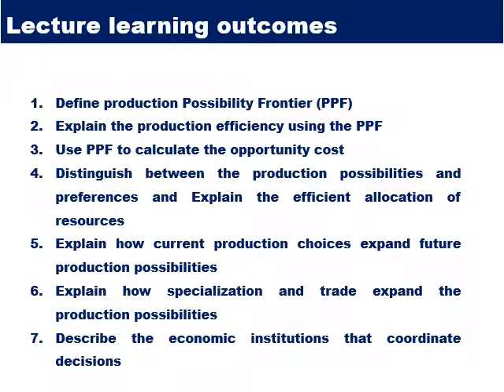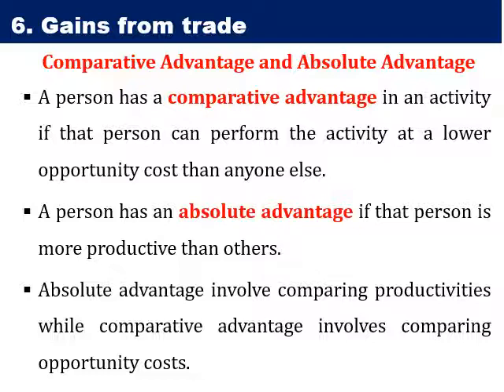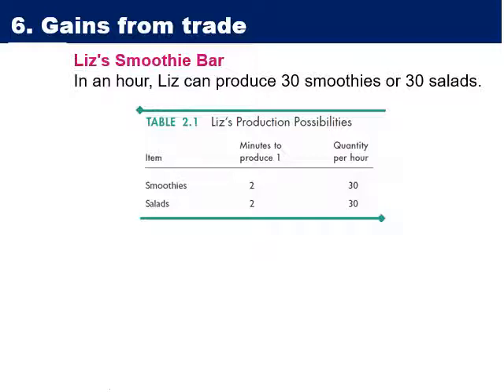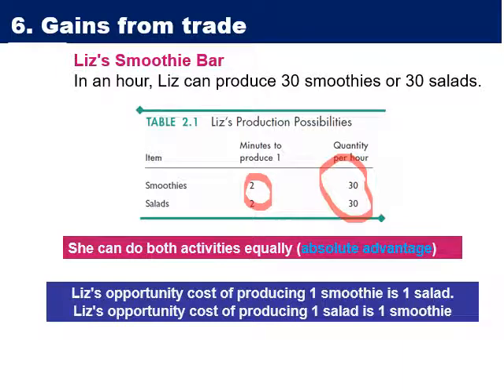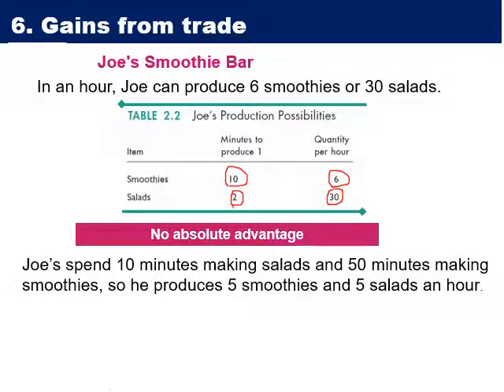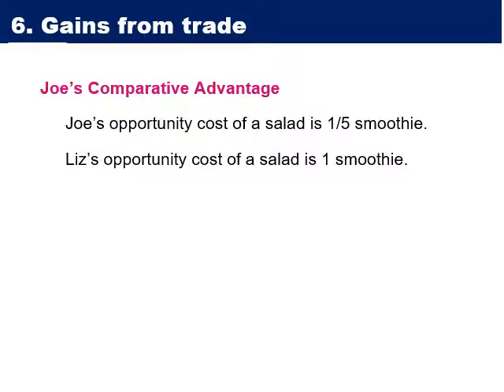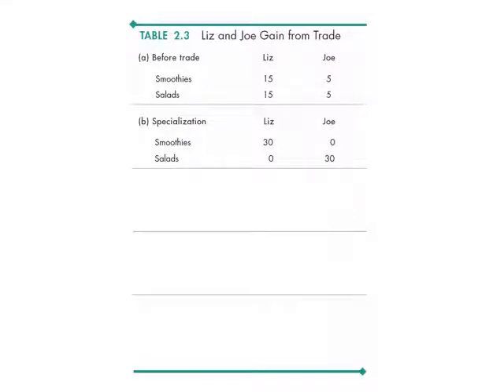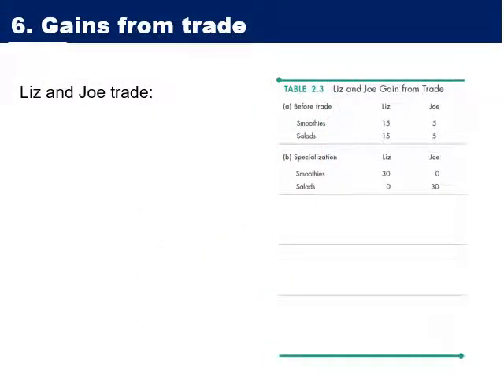المحاضرة الثالثة مبادئ اقتصاد د دعاء عقل